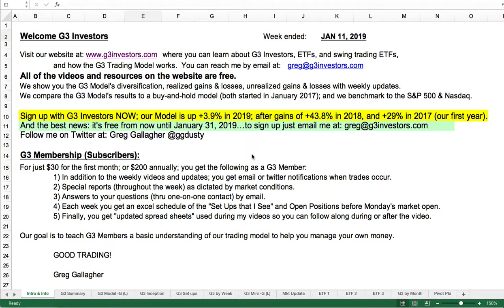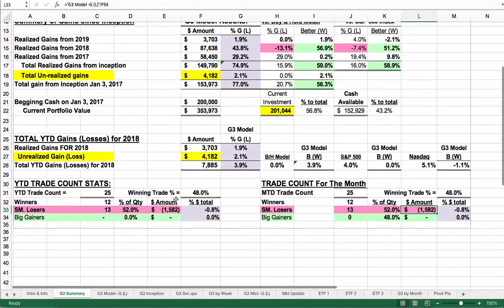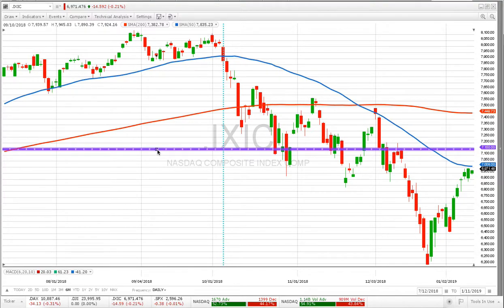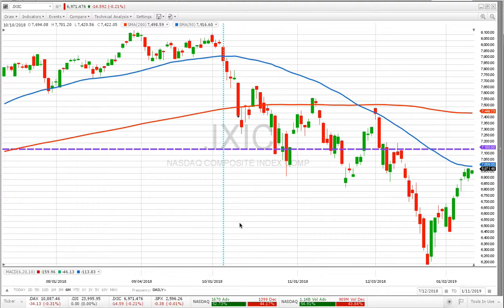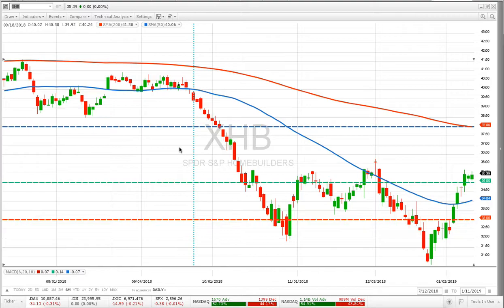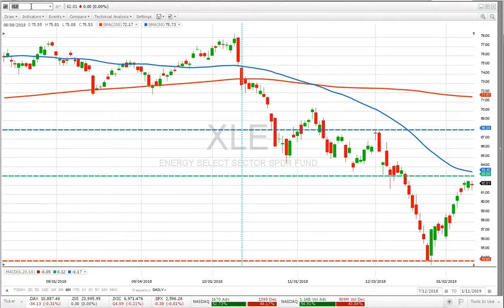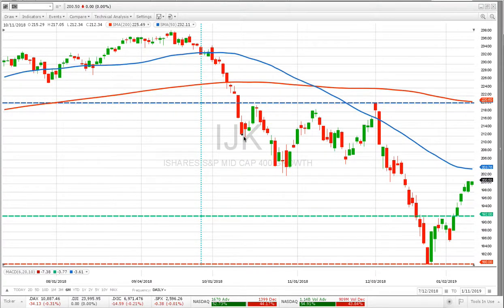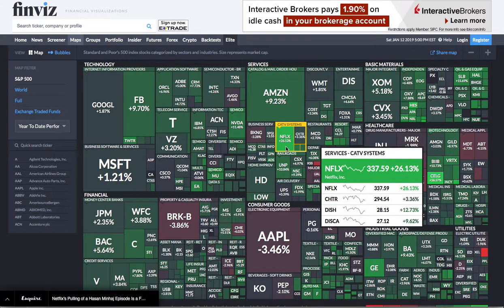G3 Model up 3.9% in 2019 vs. 3.6% for S&P 500